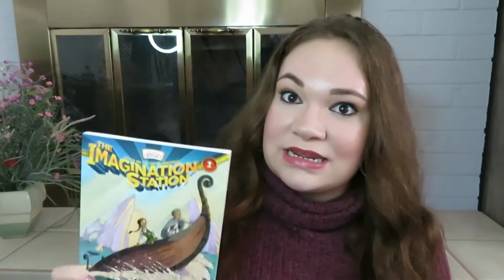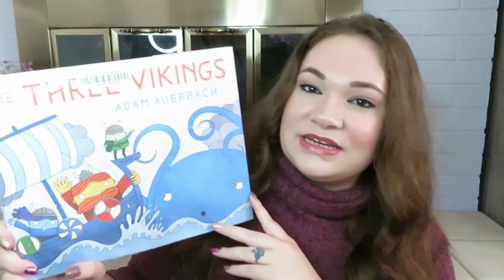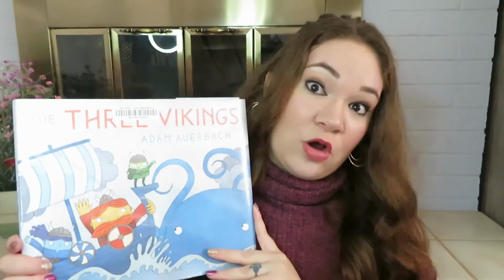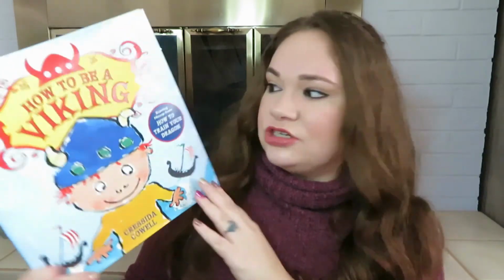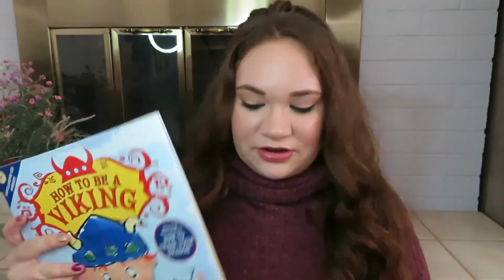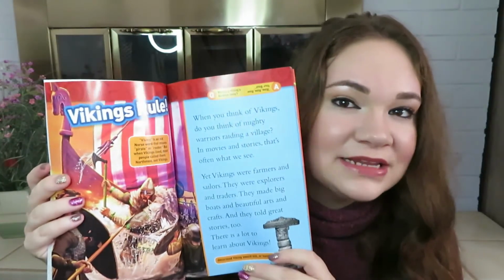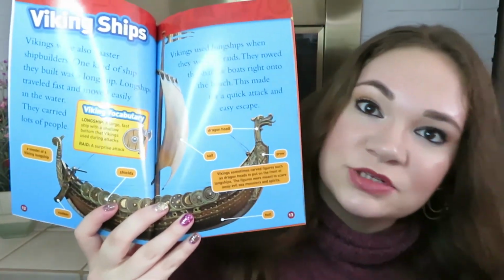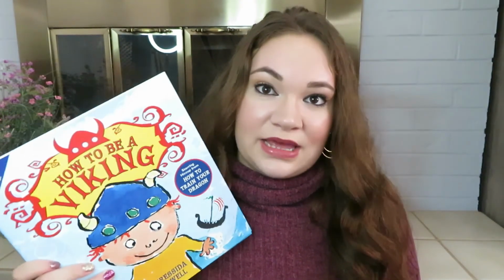Homeschool Voyage with the Vikings Unit Study Book Choices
For this unit study we read The Imagination Station: Voyage with the Vikings. The books in this video are ones I chose to go along with our unit study.

***SOCIAL MEDIA***